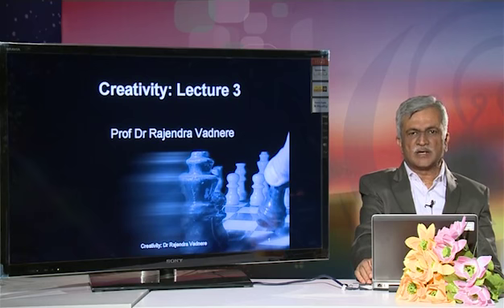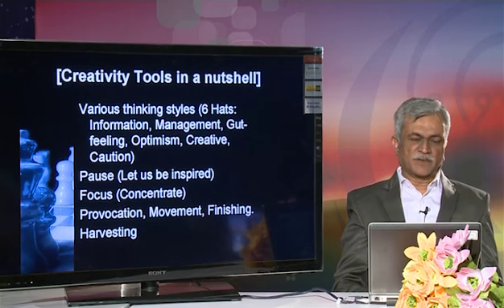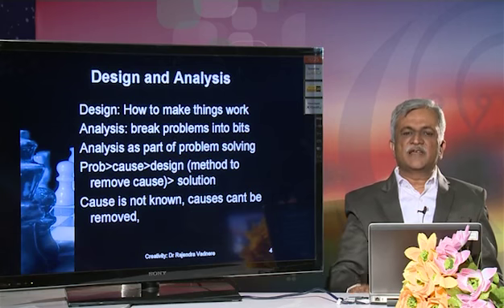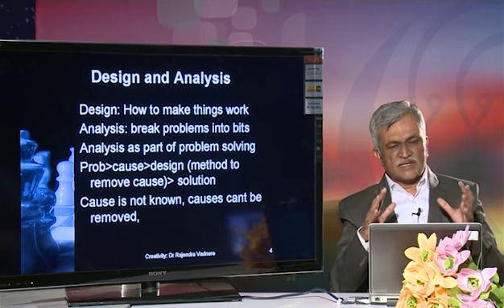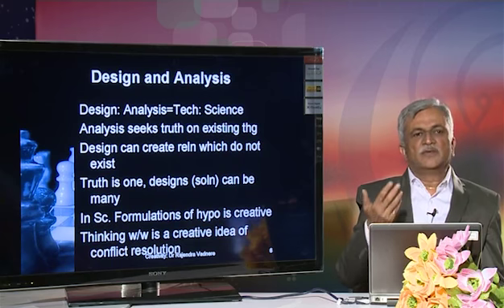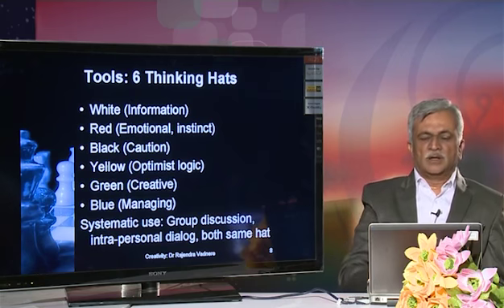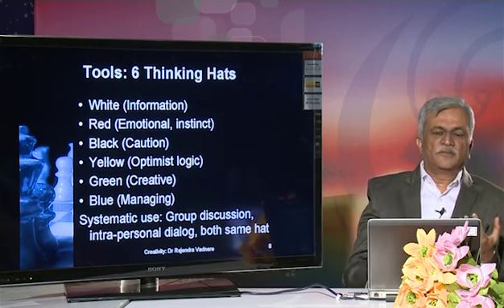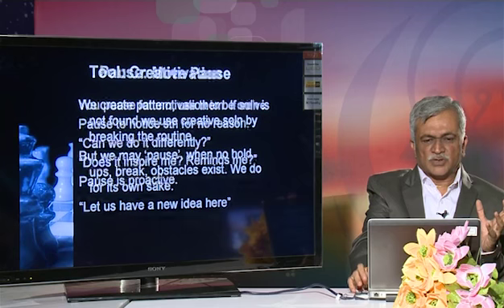Expert Talk on Creativity-3 by Dr.Rajendra Vadnere